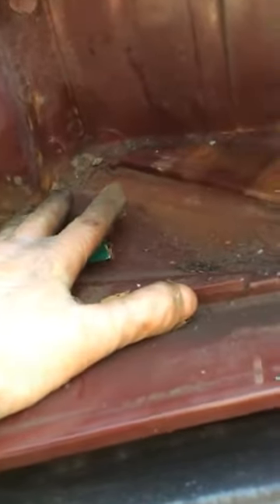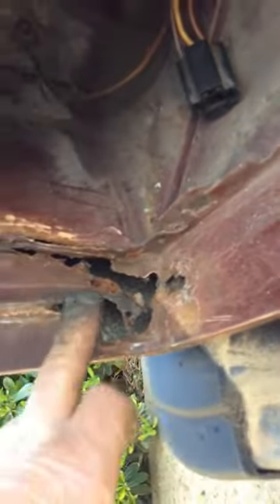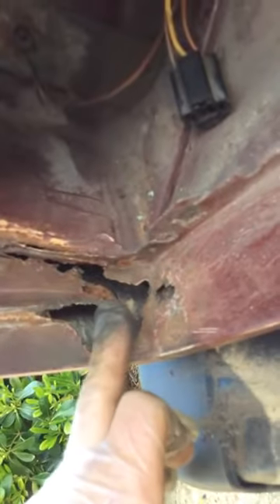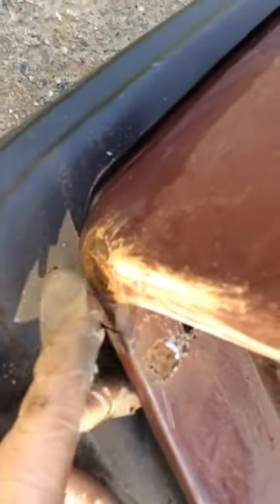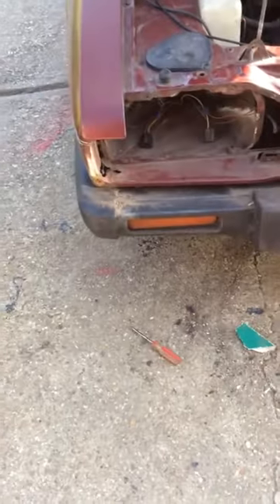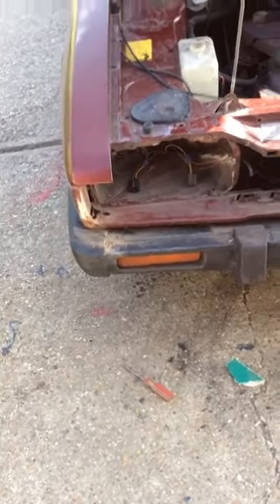ford capri 1 6 laser project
walk round of a ford capri i had as a project